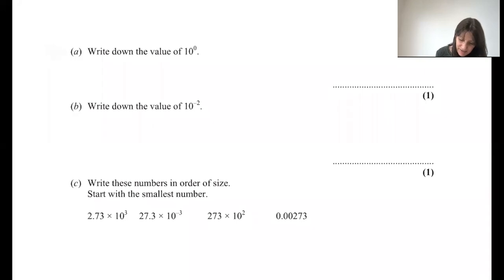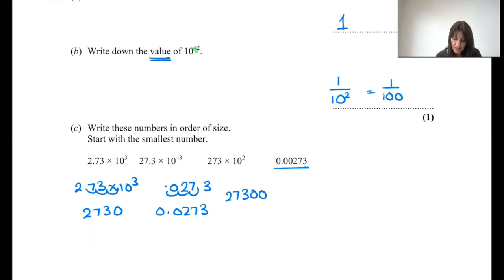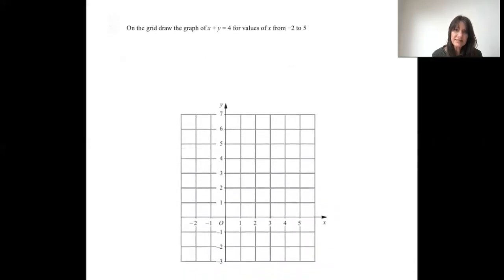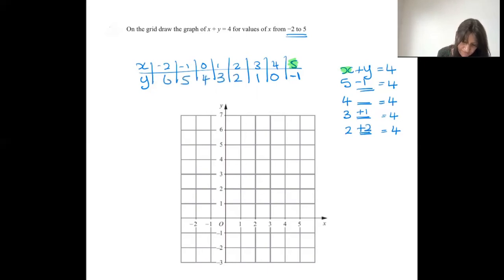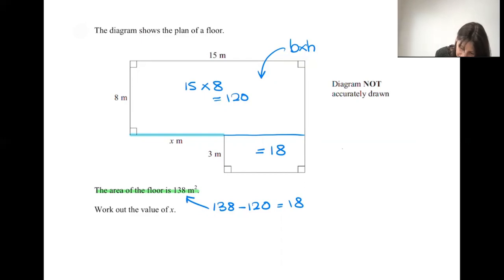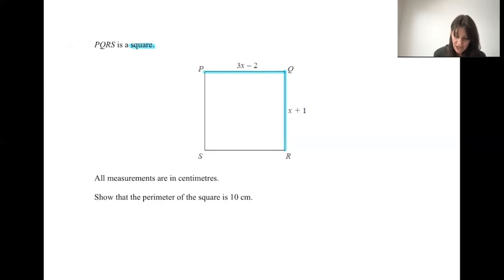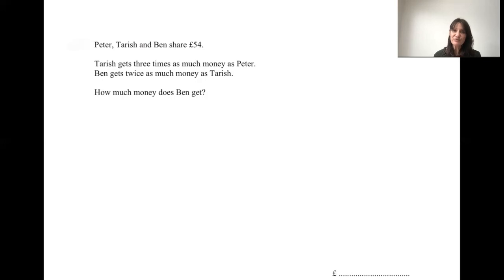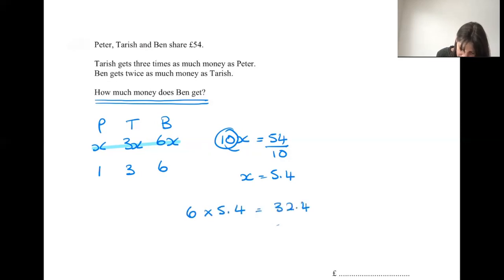GCSE MATHS REVISION | PAPER 2 & PAPER 3 | CROSSOVER GRADE 4/5 QUESTIONS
Let me help you revise some of the most common topics seen on the calculator papers along with the odd unusual one with this collection of past paper questions that provides a short revision session. You may also like our predicted papers, these contain questions handwritten by Targetmaths to really help you test your knowledge and make great revision resources regardless of the year they were made.

Timestamps:
00:00 - intro
00:24 - indices & standard form
03:03 - probability tree diagram
04:30 - draw y=mx
07:28 - area; compound shape
09:45 - form & solve equations; perimeter
12:30 - ratio